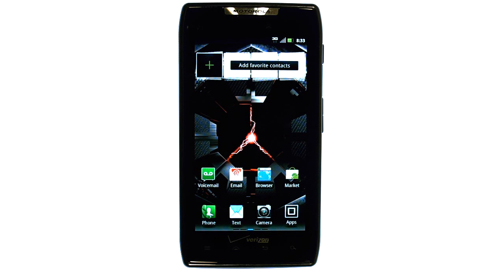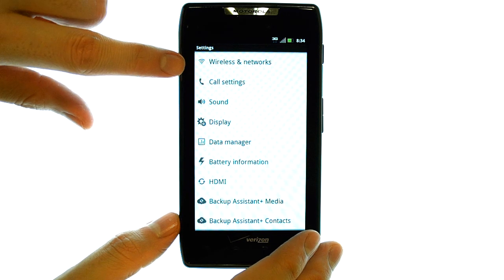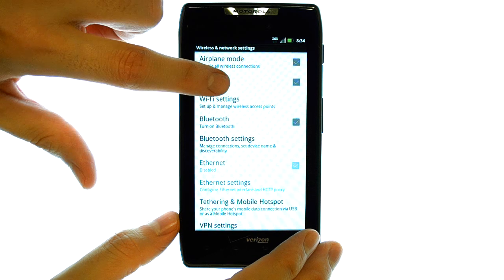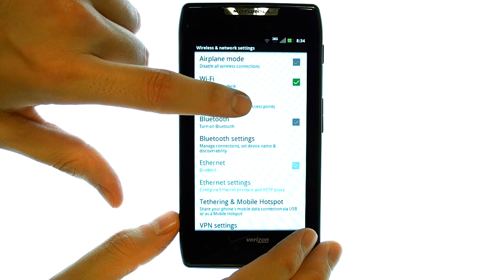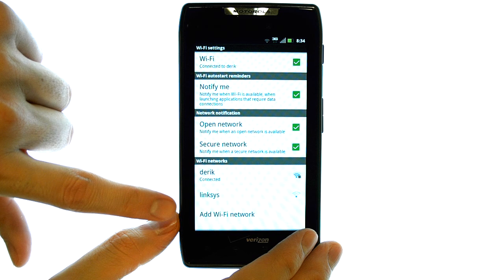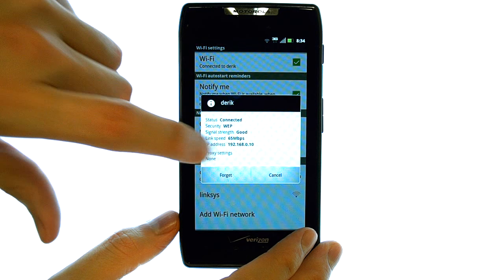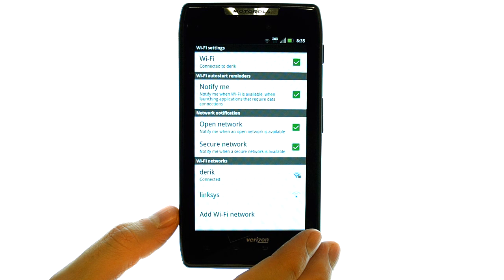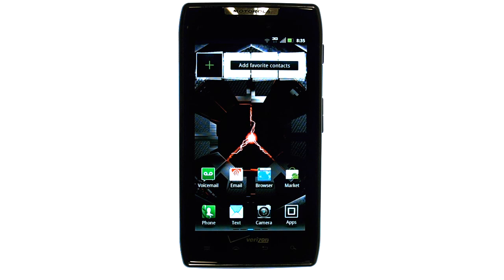How Do I Connect To A WIFI Hotspot With My Motorola Droid RAZR Or RAZR Maxx?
This video will show you how to connect to a WIFI hotspot with the Motorola Droid RAZR.